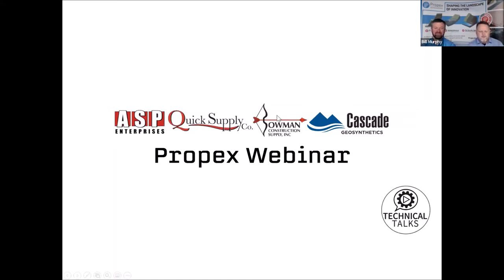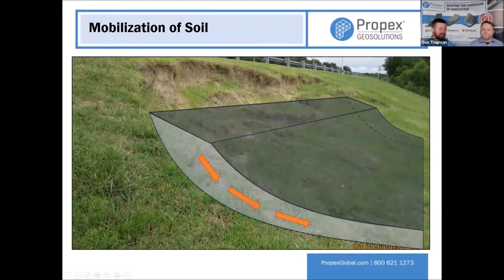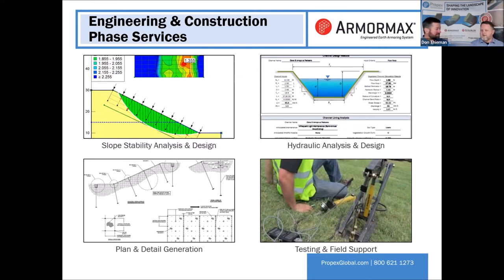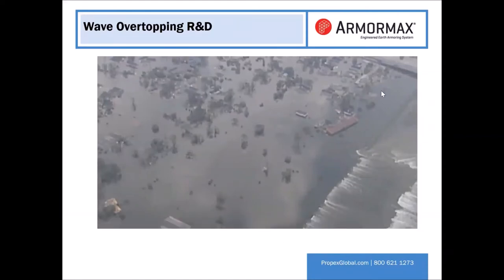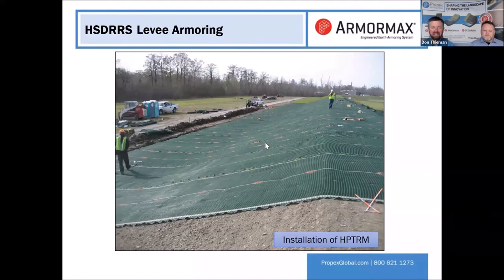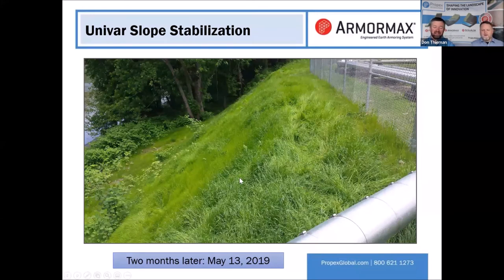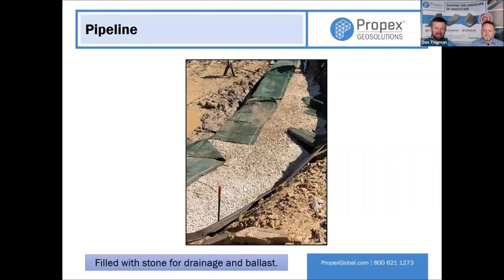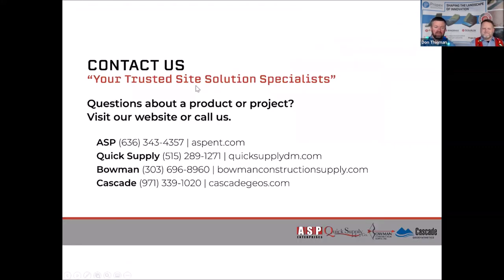Propex Webinar - Engineered Earth Armoring Solutions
Propex is a global leader in developing and manufacturing innovative geosynthetic and erosion control products and systems. Learn about applications, the installation process and more in this webinar.

From levee repair after a “bomb cyclone” to high altitude mountain road protection to shoreline stability, Propex Geosolutions has “Engineered Earth Armoring Solutions” to face your toughest challenges. Ben Campbell joins our host Bill Murphy as we resume our “Technical Talks” webinar series. Listen to learn about Propex’s innovative solutions!